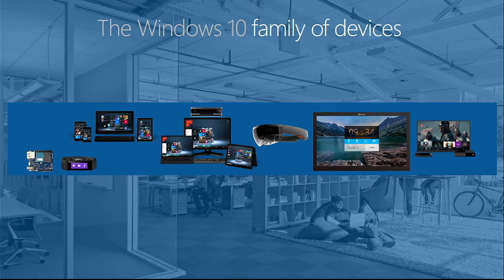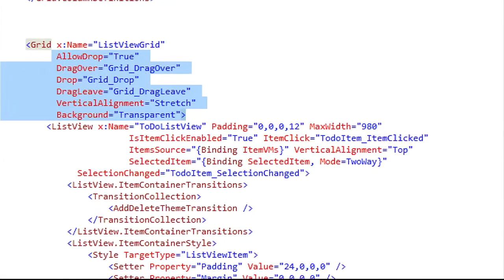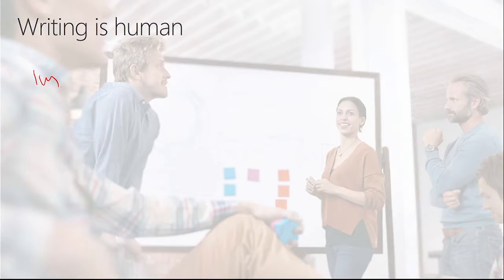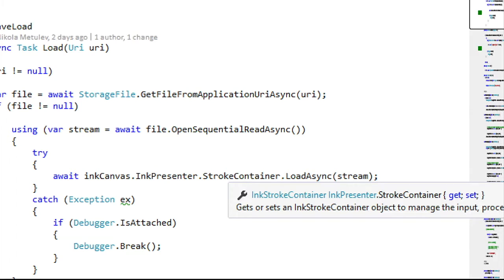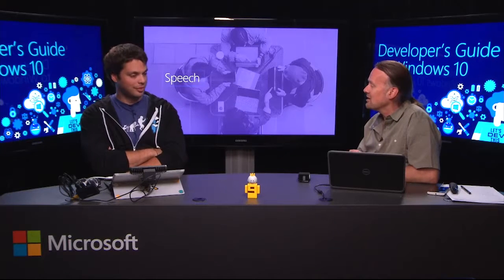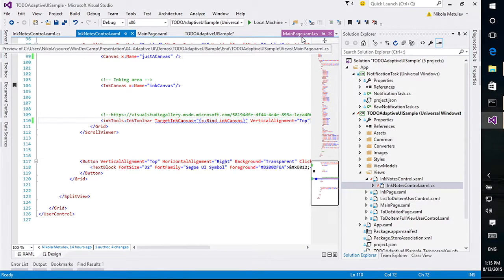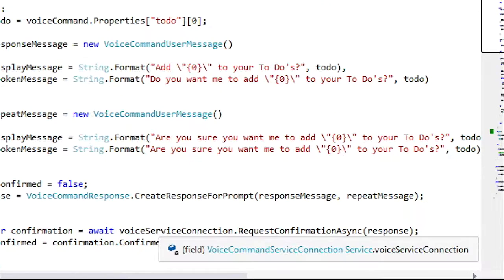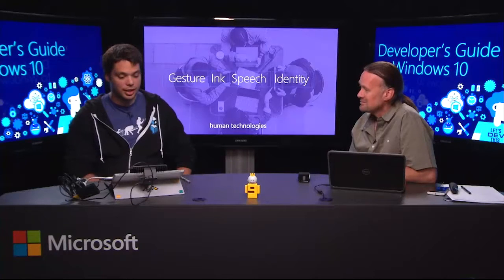14 - More Personal Computing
Speakers: Nikola Metulev, Andy Wigley

Learn how you can take user interaction beyond keyboard and mouse with Windows Hello and Face recognition, Speech input and integration with Cortana, enabling inking support and adding sharing and drag and drop.